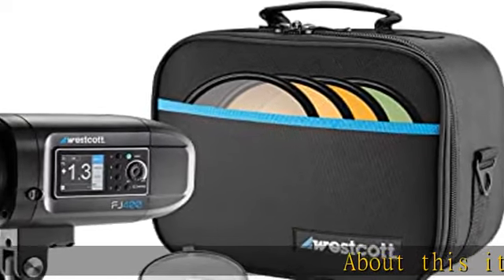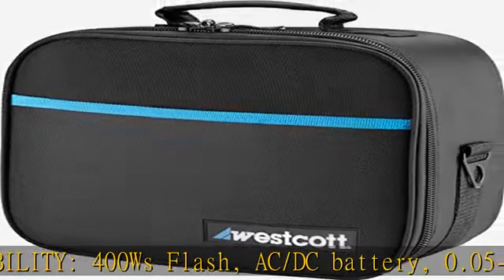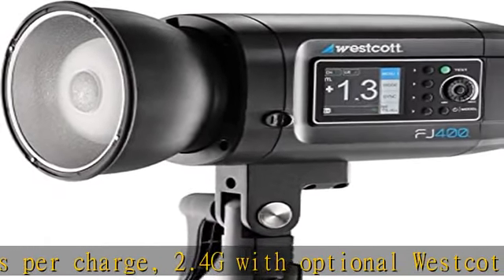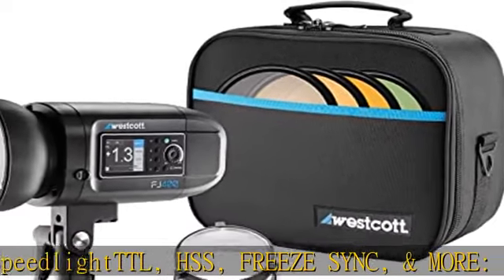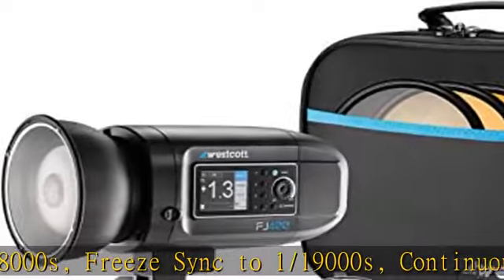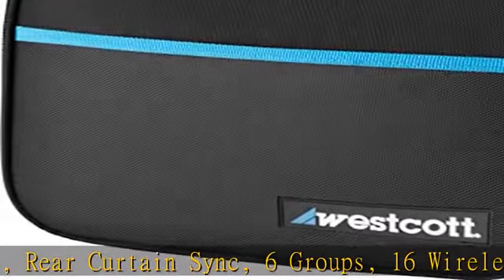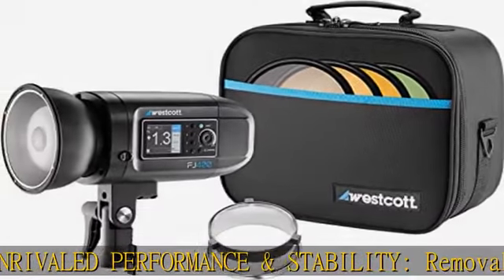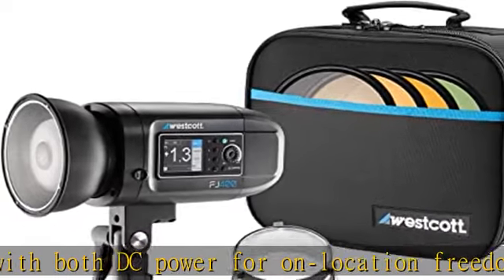Westcott FJ400 Strobe 400Ws with AC/DC Battery 400Ws TTL HSS AC/DC Powered 480+ Full Power Flashes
Westcott FJ400 Strobe 400Ws with AC/DC Battery 400Ws TTL HSS AC/DC Powered 480+ Full Power Flashes (US/CA Plug)